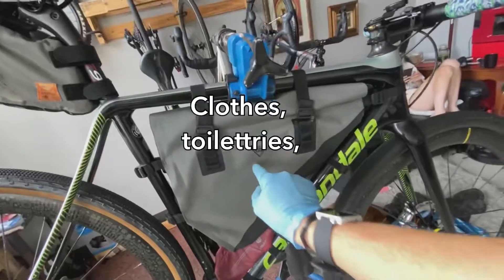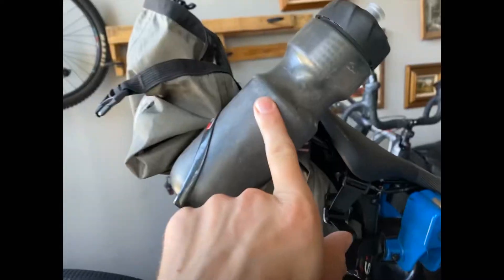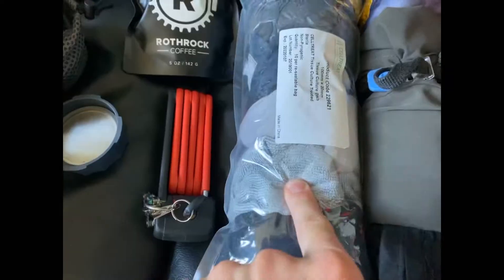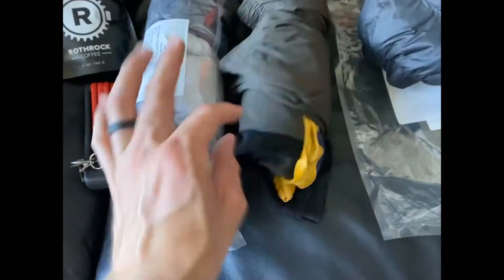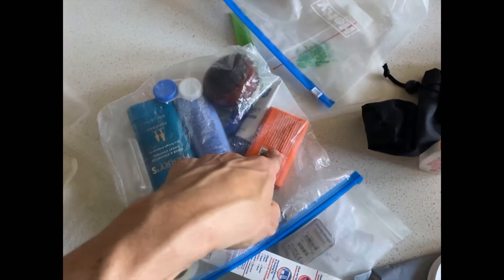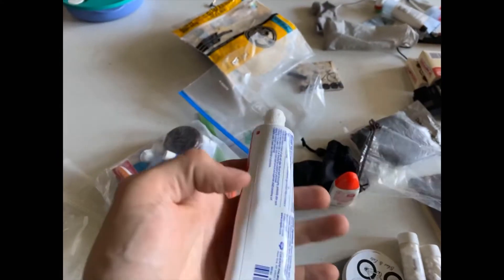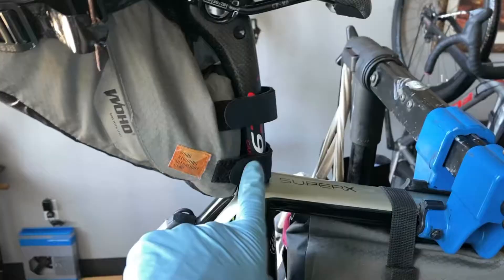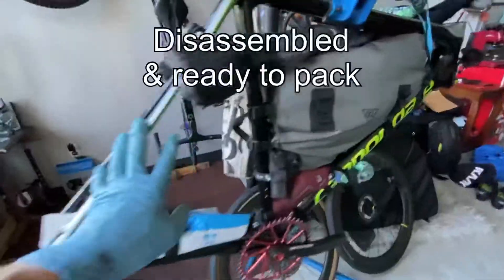Bikepacking Georgia (The Country) Day 0 - Getting there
A run down of the bikes and gear we are bringing for our ~2 week bikepacking trip in Georgia. Starting in Tbilisi and going ~1000km in 10 days.

We spend some time recovering from travel and acclimating exploring the city with and learning about Georgia with our friends/hosts.

Strava.com/athletes/gvillafano
Music from the wonderful:

Thanks to all the humans in my life that put up with me, and all the cars that don't murder me.